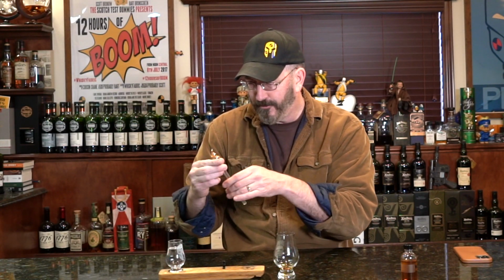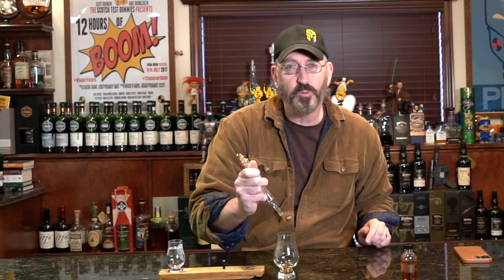Heaven Hill Orphan Barrel Rhetoric 20 Year 46 Proof Blind Quick Hitter by Bart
This Blind QH is the Rhetoric 20, it comes from Heaven Hill but was distilled at the Old Bernheim distillery before it burned down in 1996.

ORPHAN BARREL RHETORIC 20 YEARS
Distiller: Bernheim (Heaven Hill Distillery)
Age: 20 years
ABV: 45%
Mashbill: 75% corn, 13% rye & 12% barley